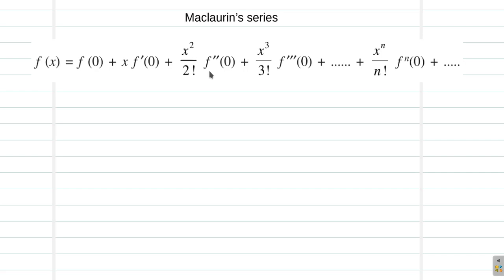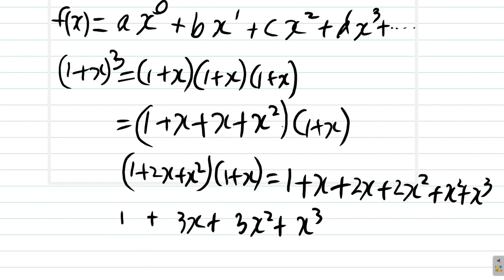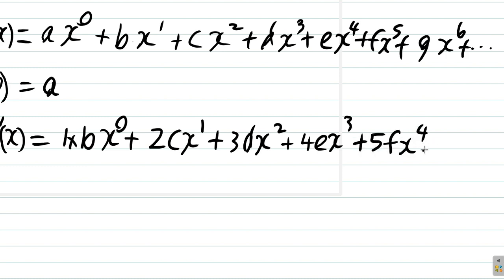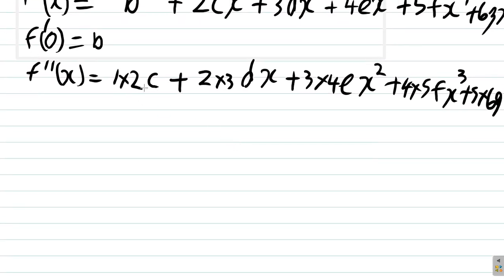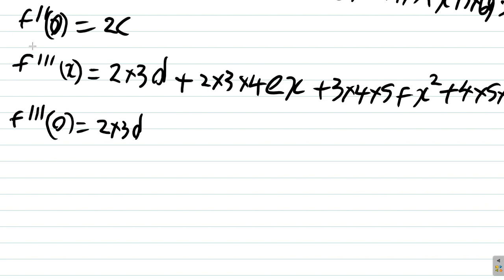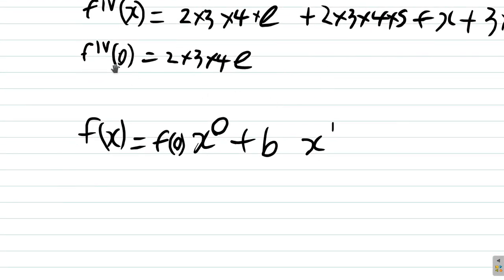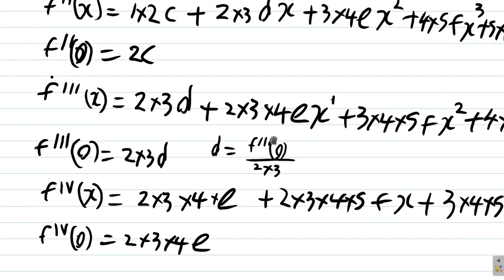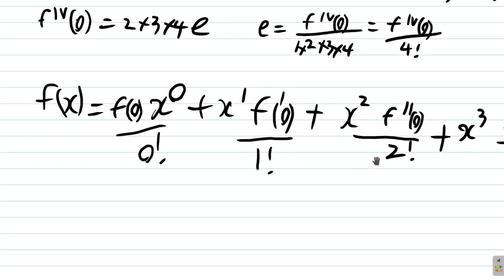Deriving the Maclaurin Series